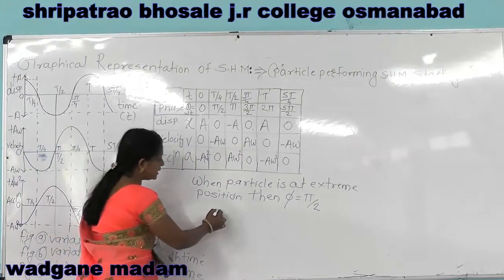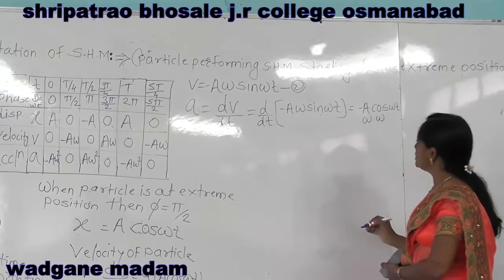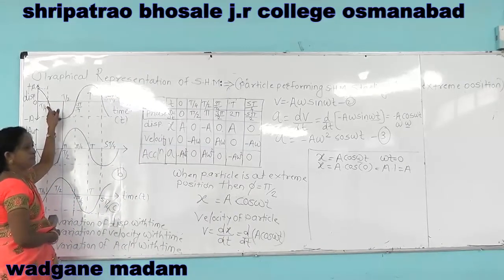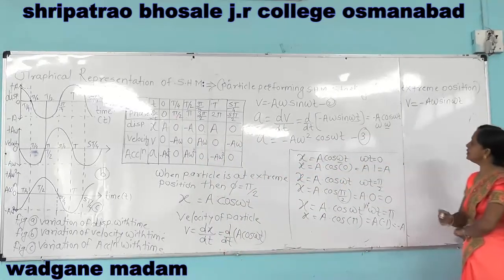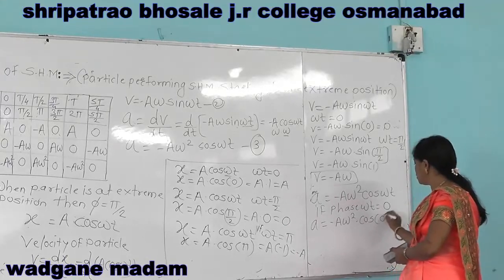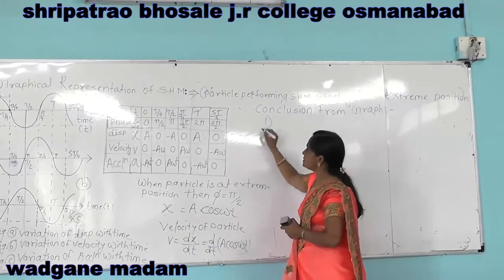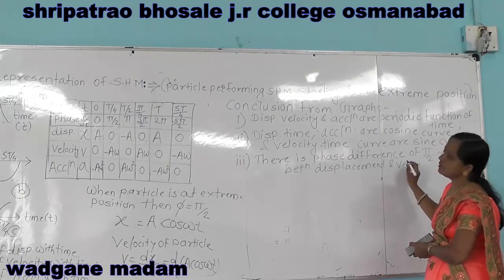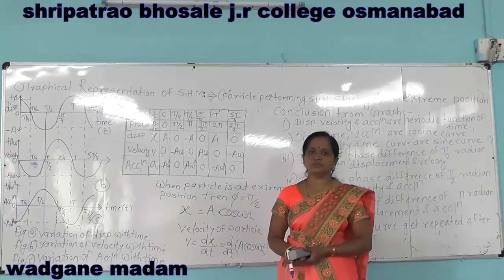Oscillation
12TH WADGANE MADAM PHYSICS :-